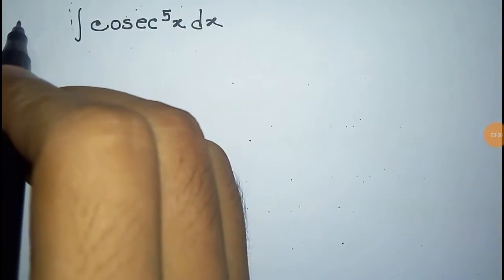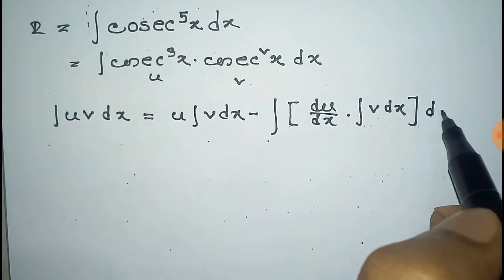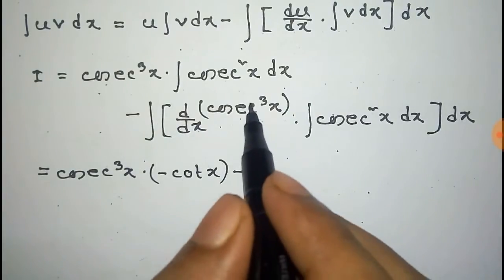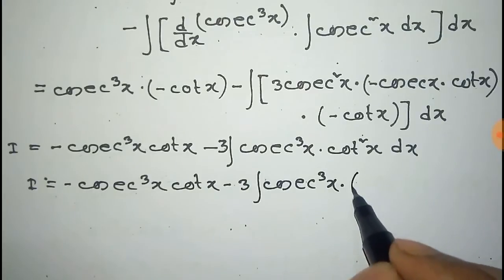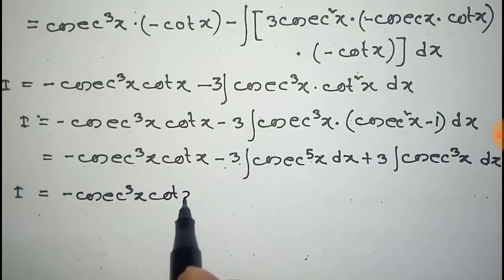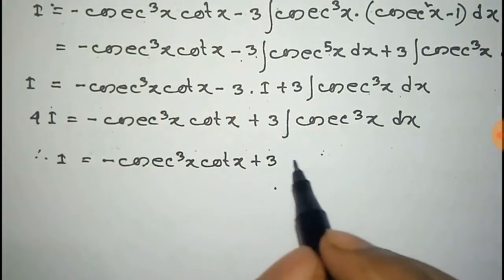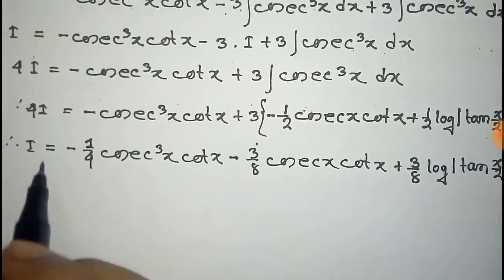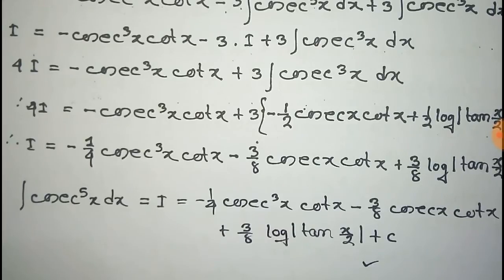integration of cosec^5x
In this video we have used the integration of cosec^3x. For this you have to watch the video with the
 So myst watch it